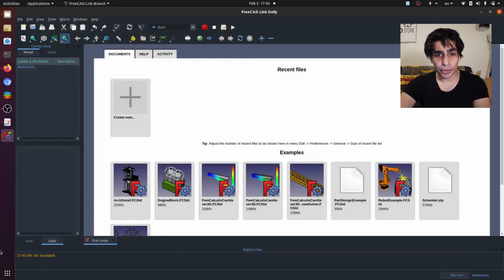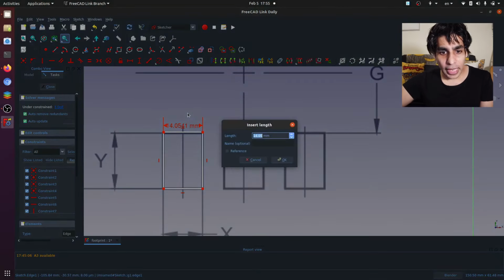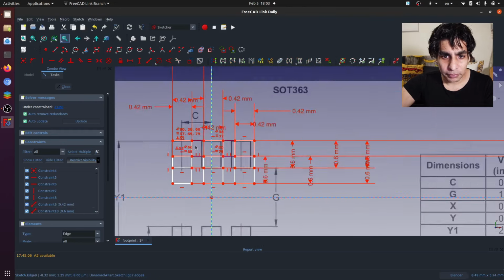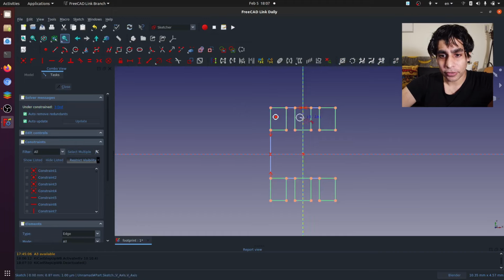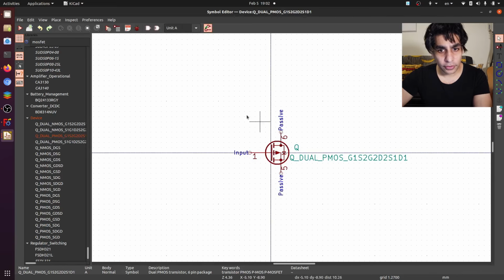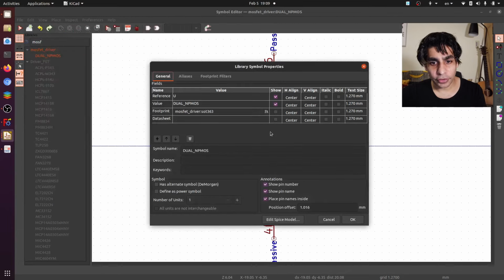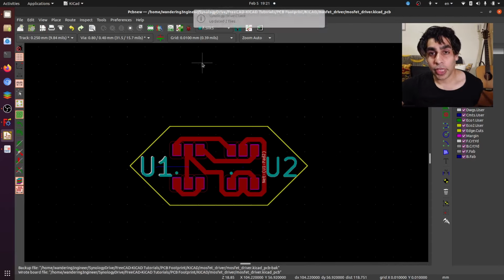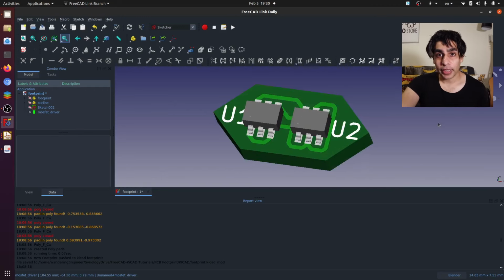Creating Footprints and 3D models of your PCB with FreeCAD & KiCAD (Opensource)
This video shows you how to use FreeCAD to create component footprints in KiCAD. And also how to create a 3D model of your board and import it back into FreeCAD for the rest of your mechanical design integration. I recommend watching it at 2x speed in Youtube. Enjoy!

FreeCAD:
An open source 3D mechanical design software
I am using Zheng Lei's, a.k.a. Realthunder's link branch (Jan 11, 2022 version).

KiCAD:
An open source electrical schematic and pcb design software
I use the official version v5.1.5 which you can download